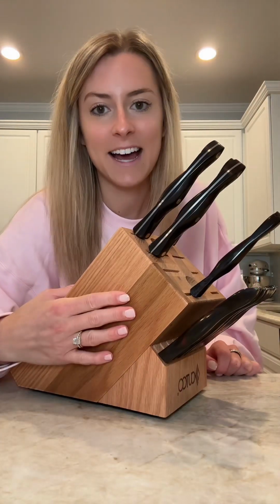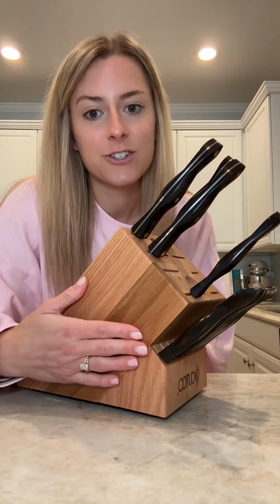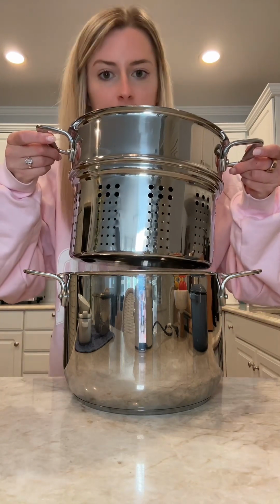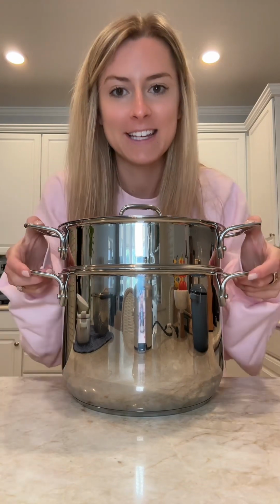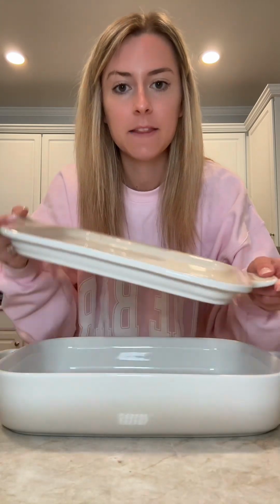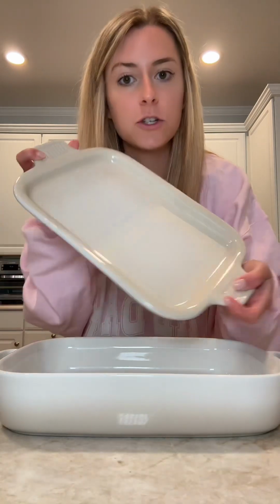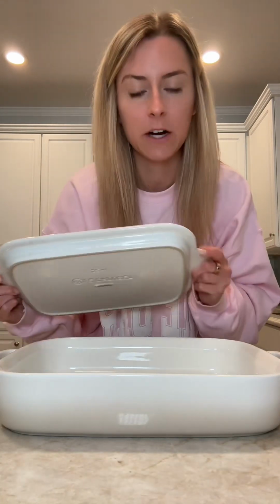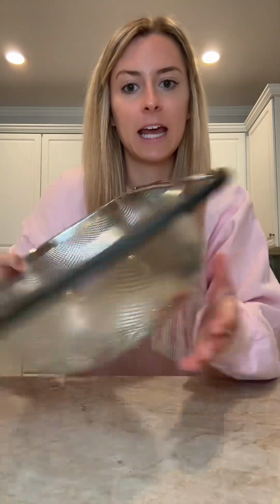WEDDING REGISTRY IDEAS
If you’re planning a wedding and wondering what to put on your registry - here are some of my favorite items from our wedding registry!